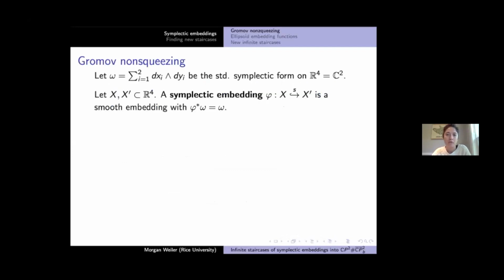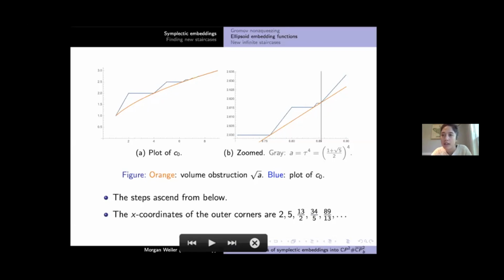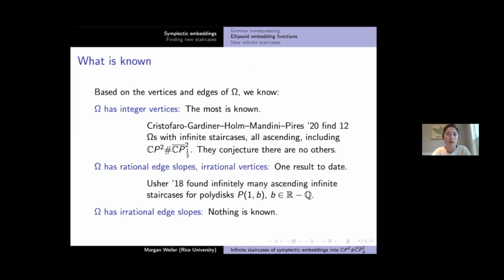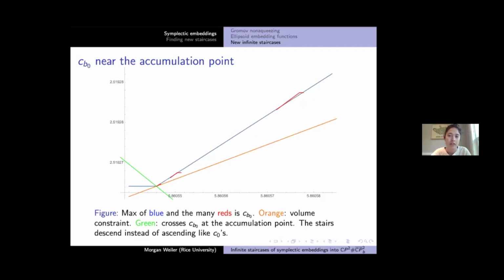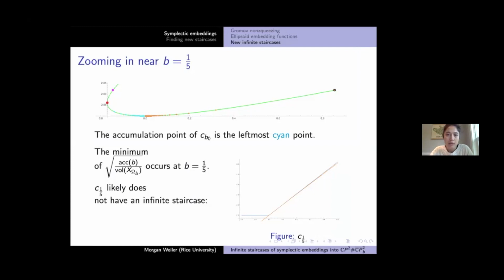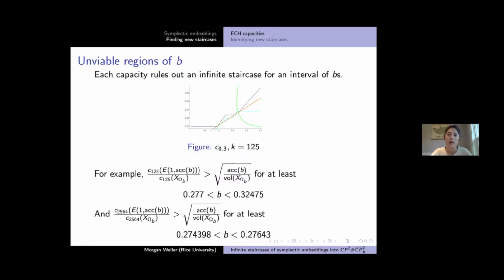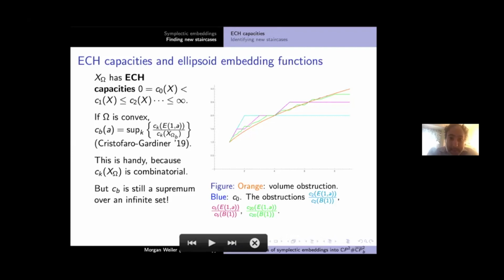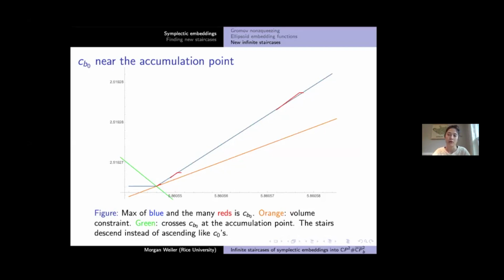Infinite staircases of symplectic embeddings of ellipsoids into Hirzebruch surfaces - Morgan Weiler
Topic: Infinite staircases of symplectic embeddings of ellipsoids into Hirzebruch surfaces
Speaker: Morgan Weiler
Date: June 4, 2020